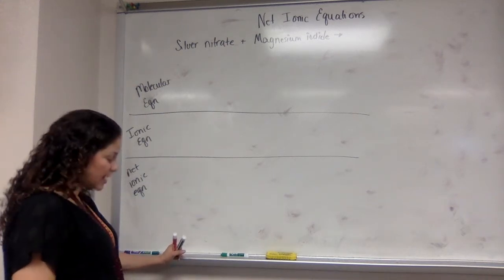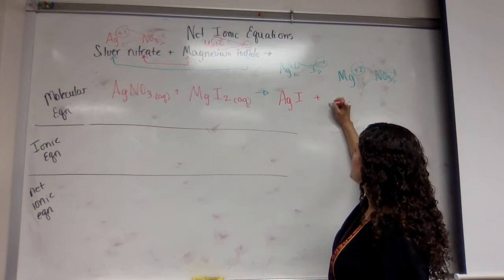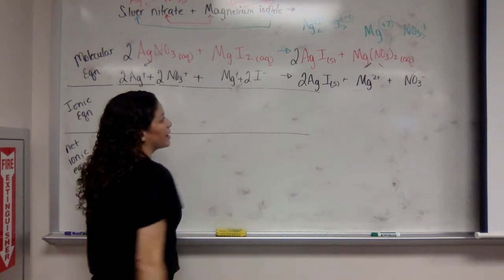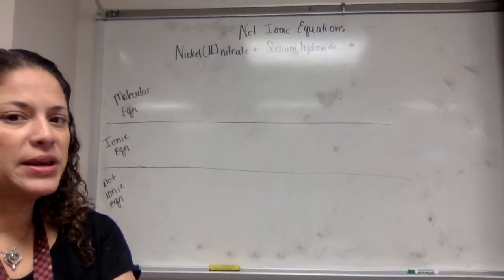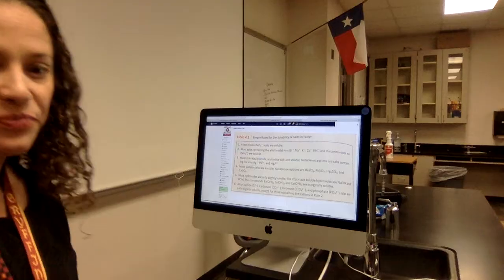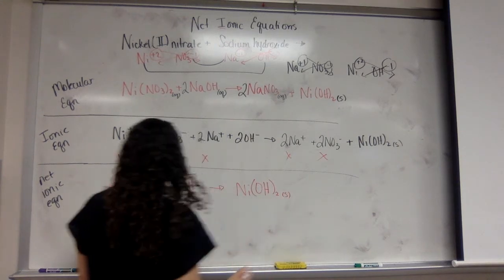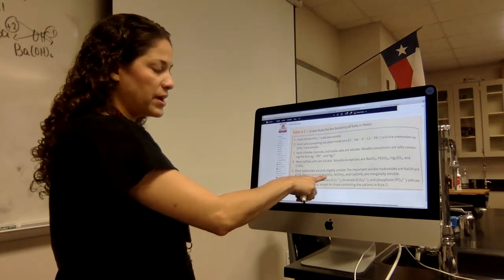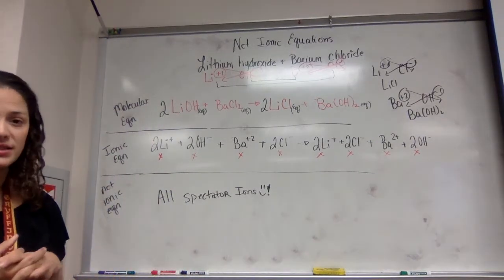Net Ionic Equations